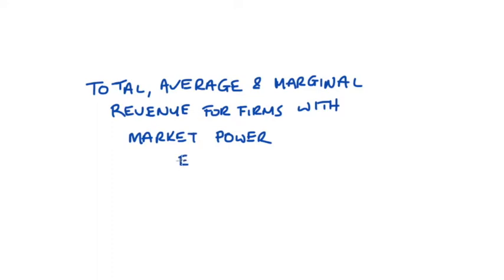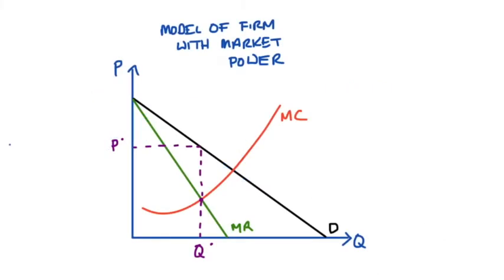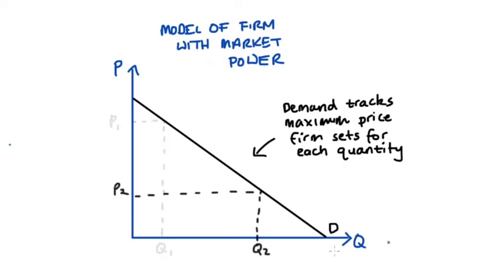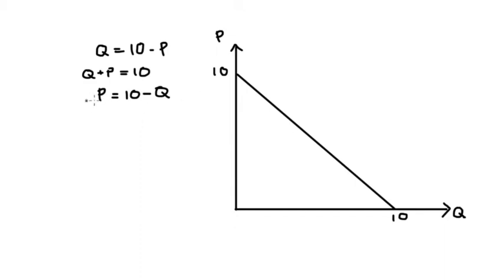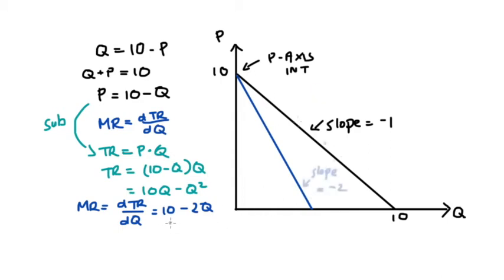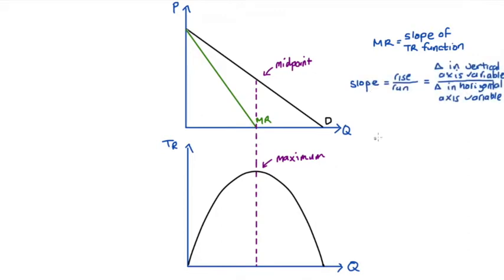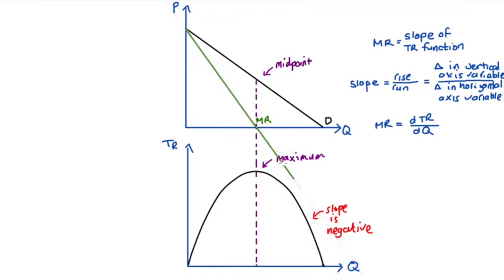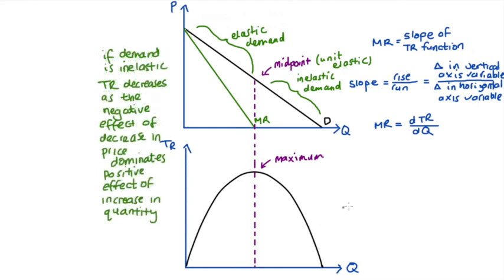Total, Average and Marginal Revenue for Monopolies (Firms with Market Power)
Hi Everyone in this video I go through understanding Total, Average and Marginal Revenue for Firms with Market Power e.g. Monopolist, Monopolistic Competitive Firms.

Timestamps for the video:

0:00 Introduction
0:28 Definitions
1:37 TR, AR and MR for a particular outcome
2:56 AR Function
3:47 MR Function
7:04 Understanding TR Function